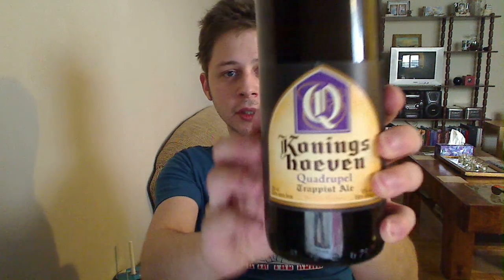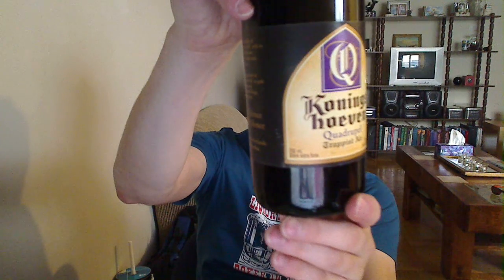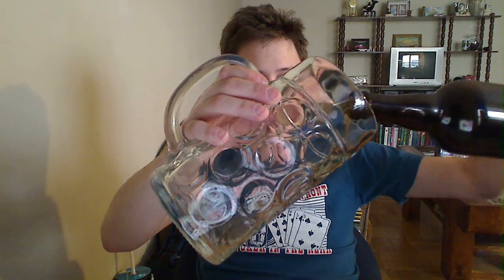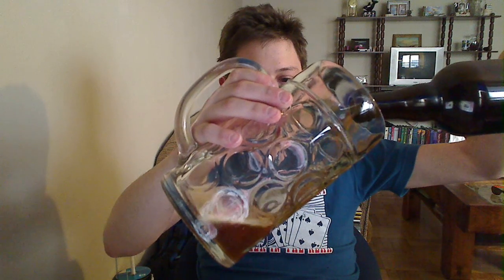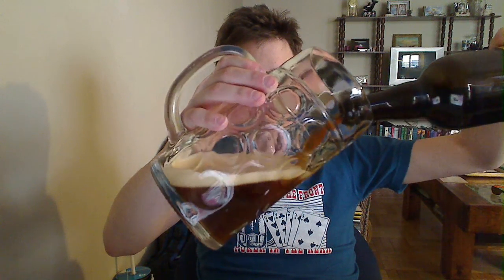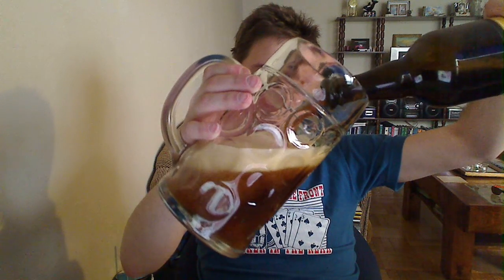Beer Review: Konings Hoeven - Quadrupel Trappist Ale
Video Blog of the Konings Hoeven - Quadrupel Trappist Ale
10% ABV - Alcohol By Volume
Netherlands
$7.75 CAN
Comes per 750ml bottle.